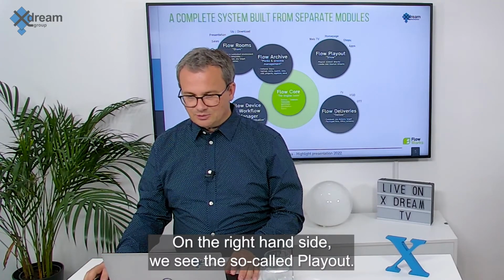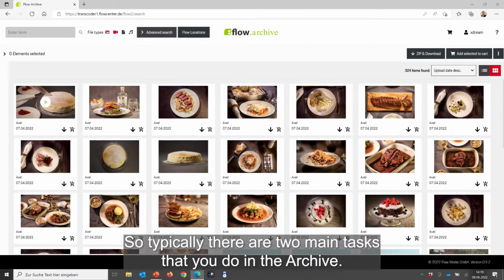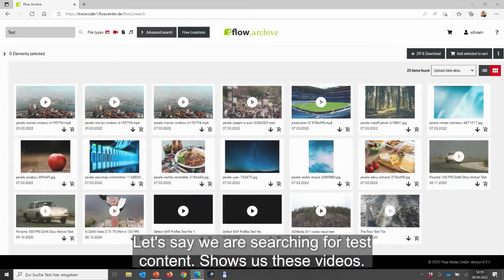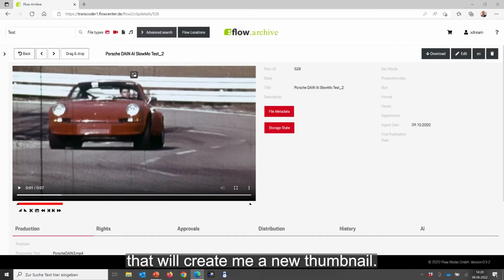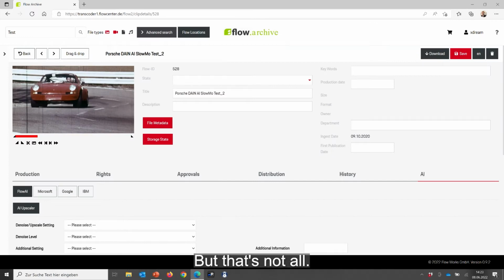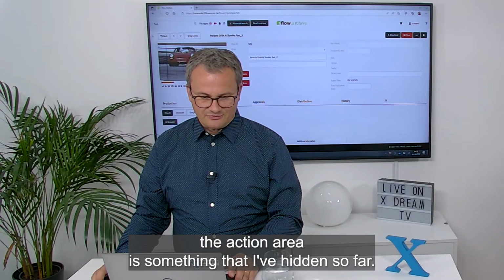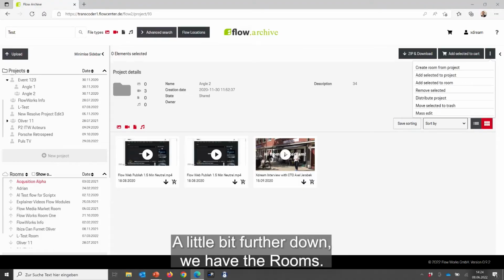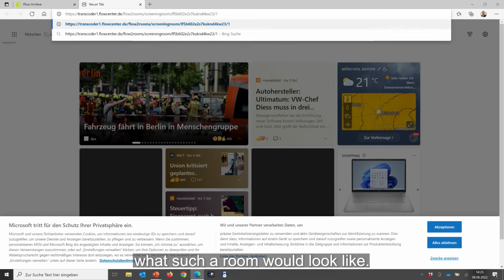Insight into Flow Archive and the Flow Center Ecosystem | Demo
Learn more about the Flow Archive and Center from Flow Works in this deep dive video.